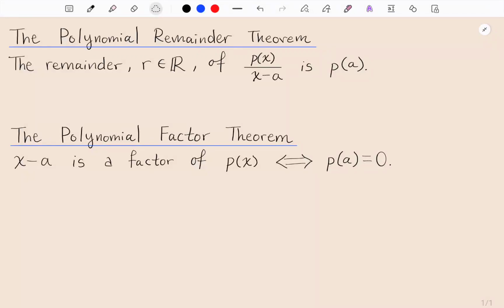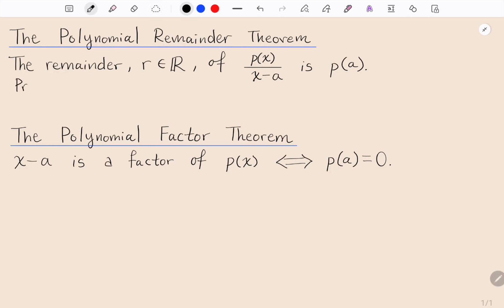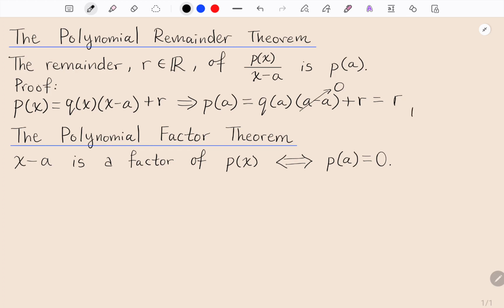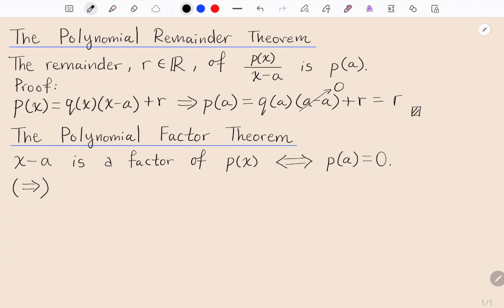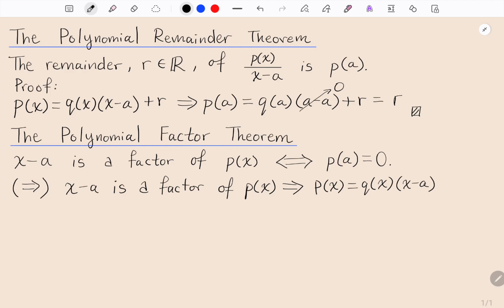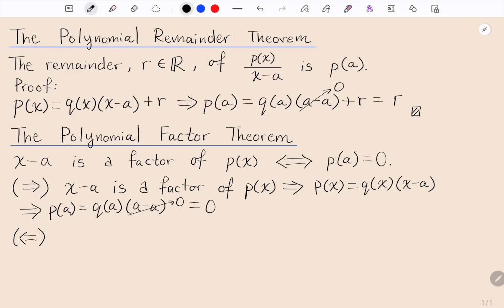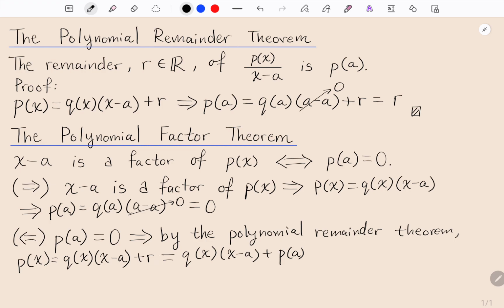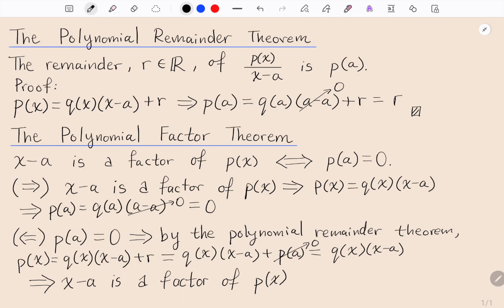Proof of the Polynomial Remainder and Factor Theorem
A short intuitive proof of two theorems encountered in High School algebra regarding polynonimal division by monic binomial x - a.